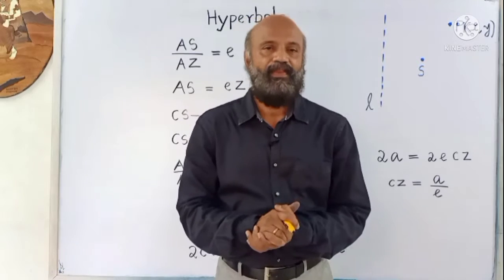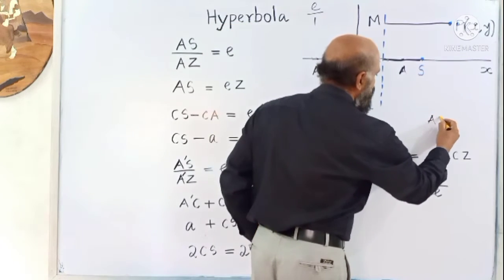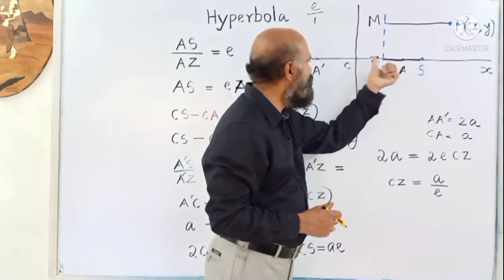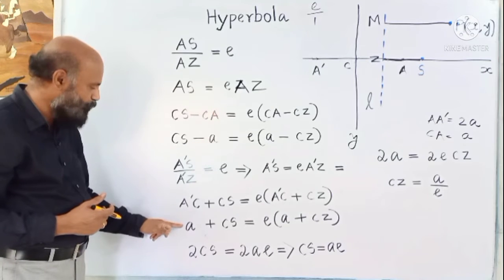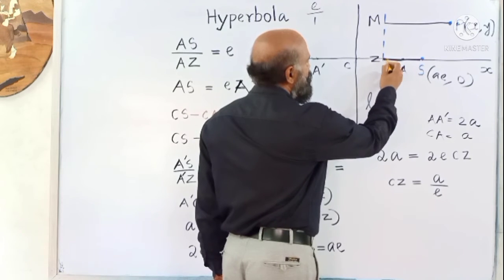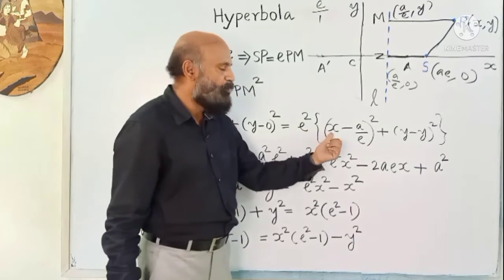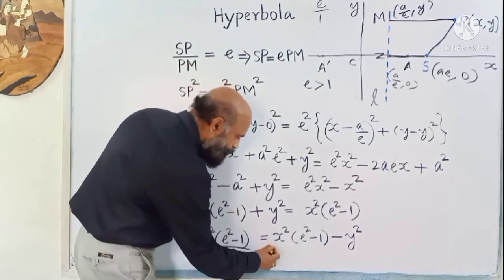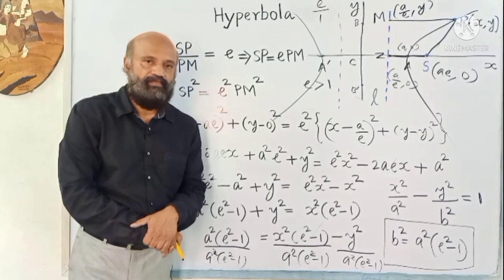Hyperbola: standard equation